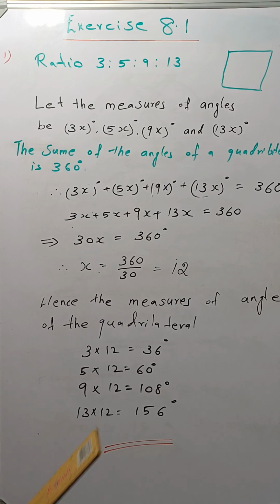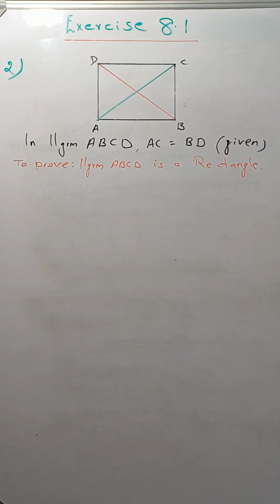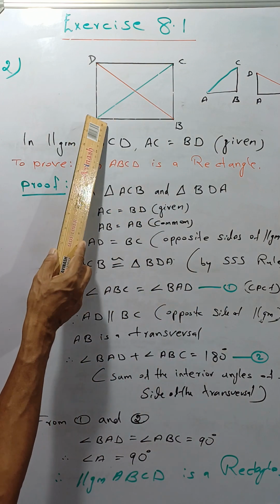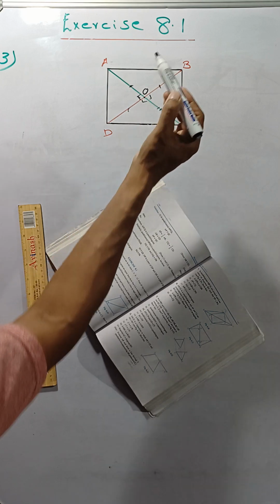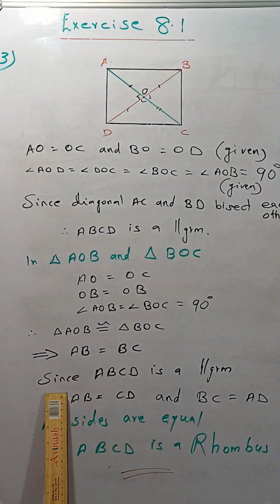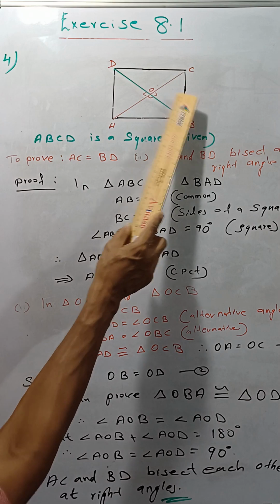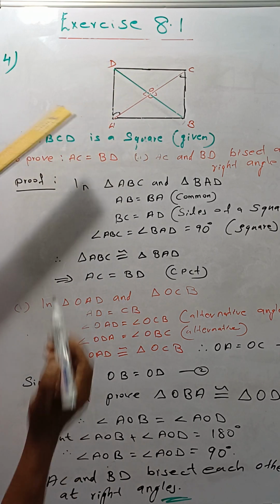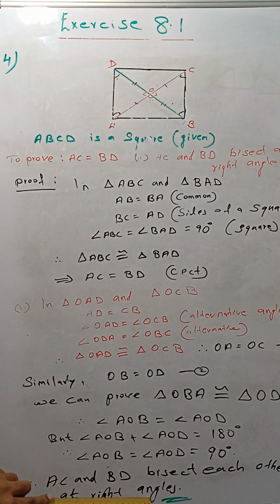Class 9 Maths Exercise 8.1 Answers and Explanation [NCERT ]